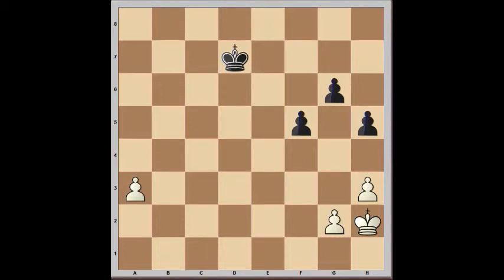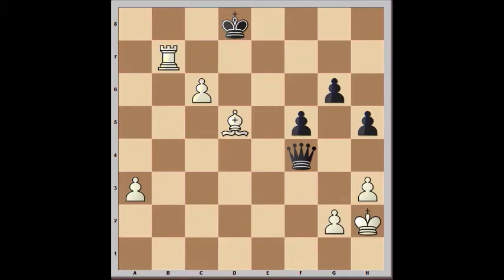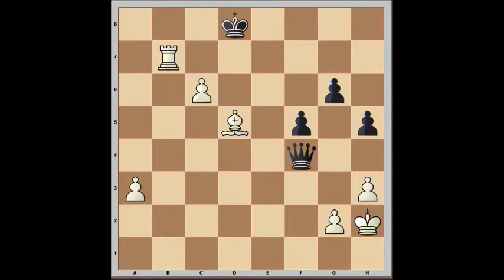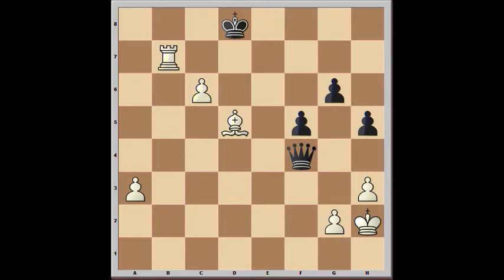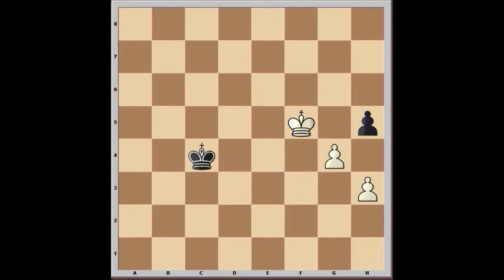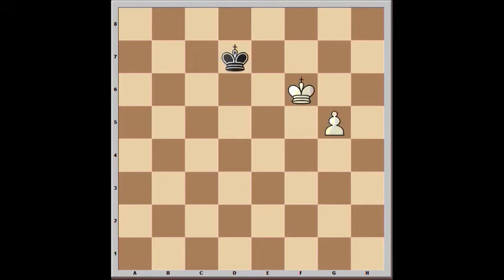outside passed pawn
This episode demonstrates the value of an outside passed pawn and how it can be used to win an endgame.